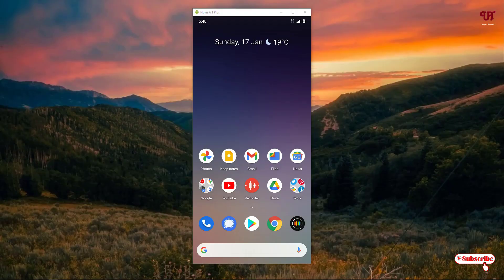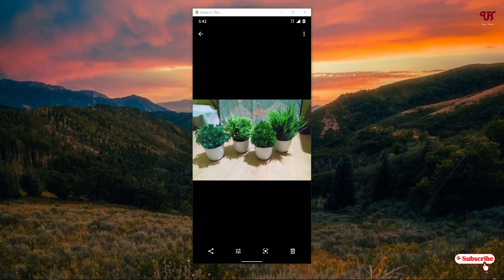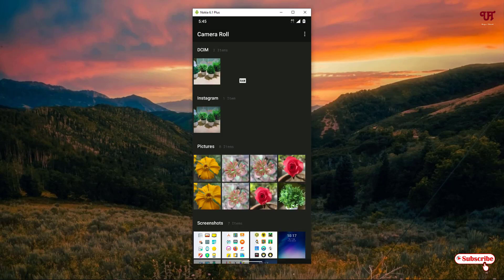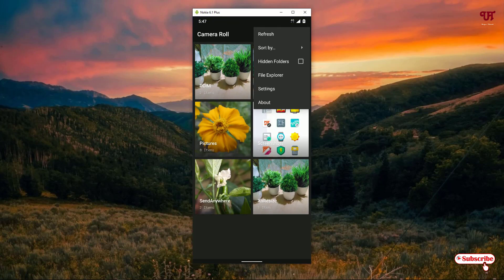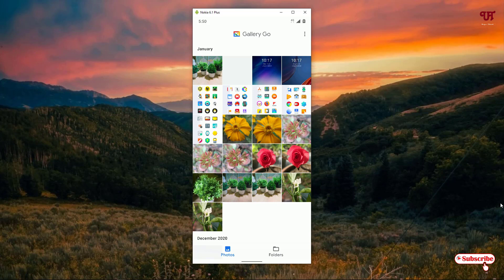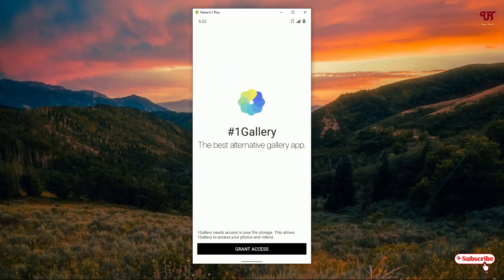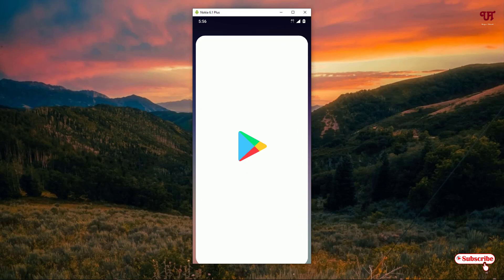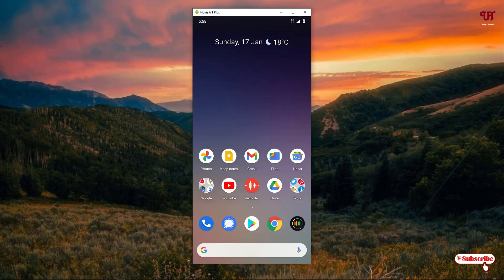5 Best Free Photo and Video Gallery App for Android Smartphones.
This video tutorial is all about 5 Best Free Photo and Video Gallery App for Android Smartphones.